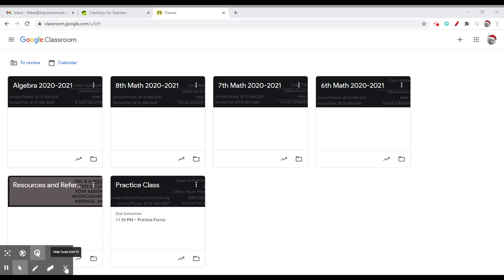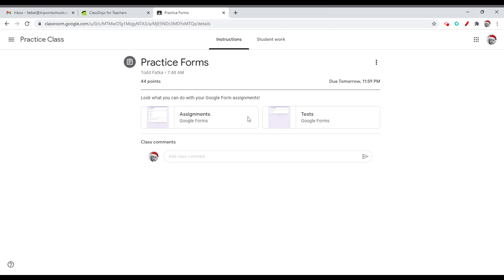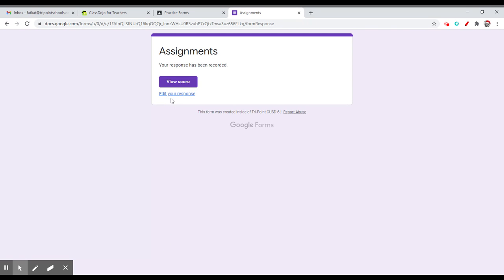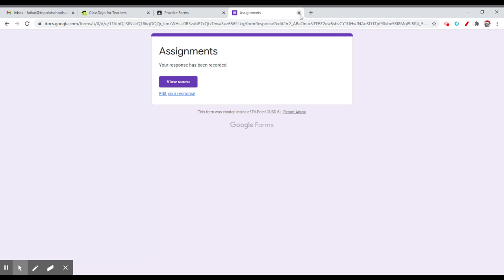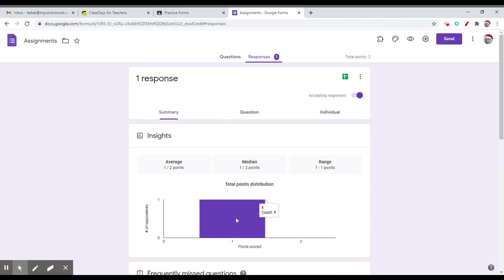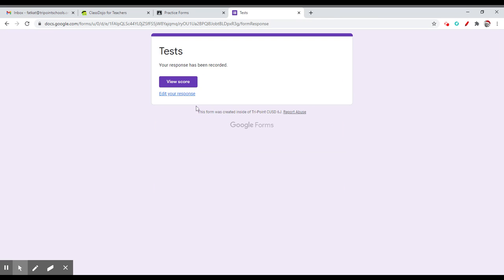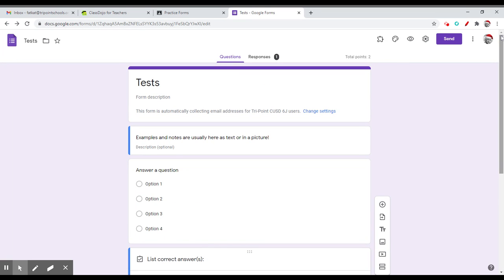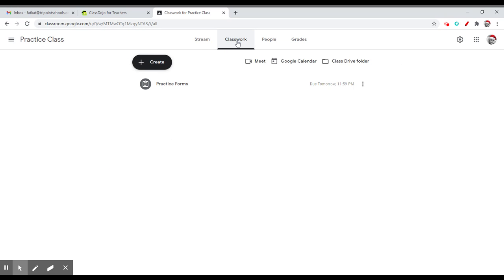Math Google Form Work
A (longer than expected) look at how my Google Form assignments and test work.